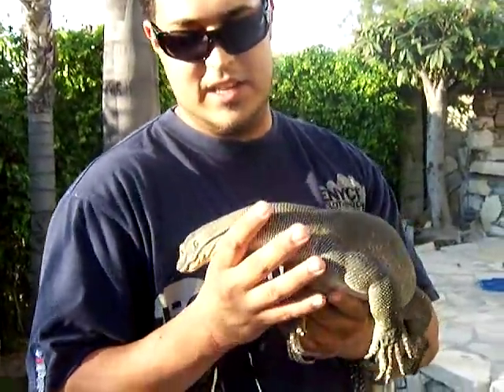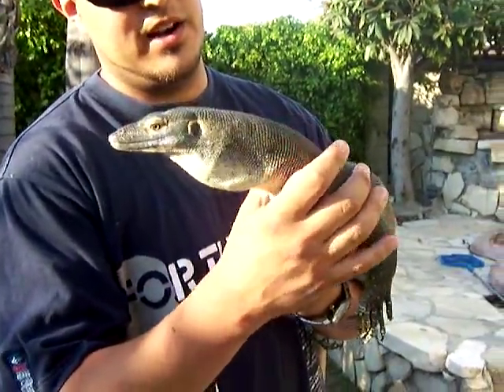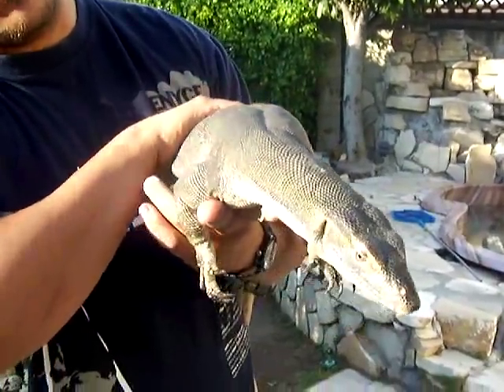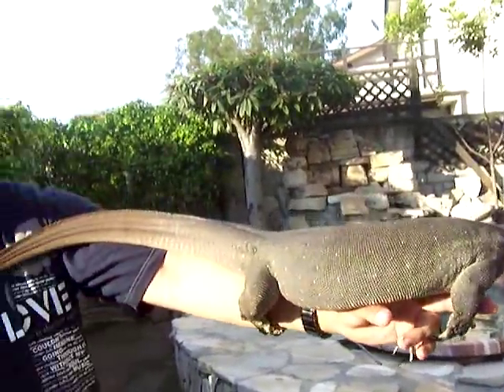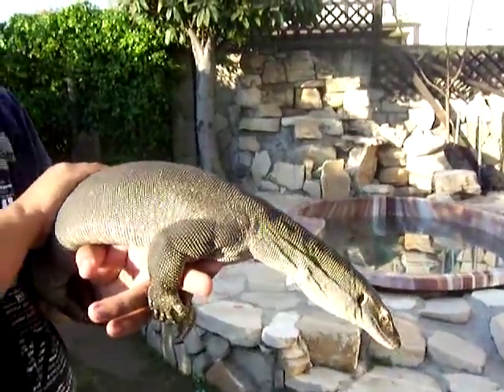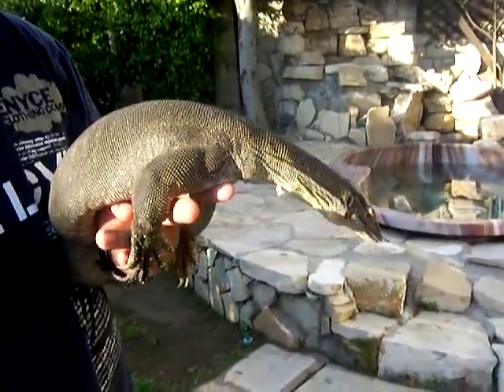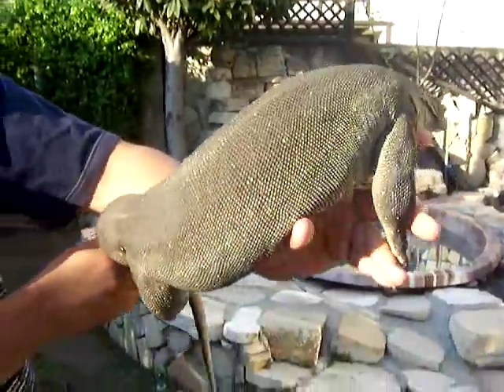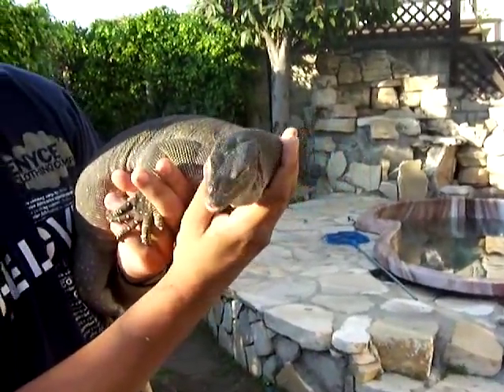Handling My Tame Merten's Water Monitor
Quick Handling Video of My Mertens Water Monitor, theese are one of the coolest water monitors in the Existence. One of the RAREST LIZARDS IN CAPTIVITY.